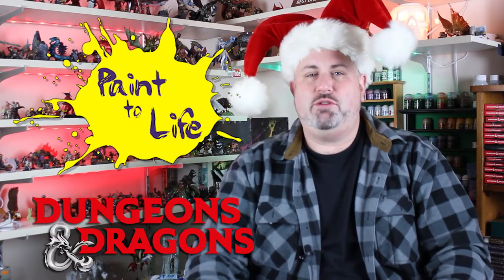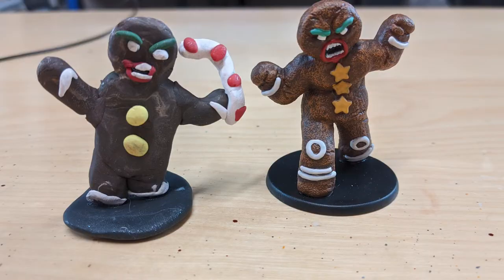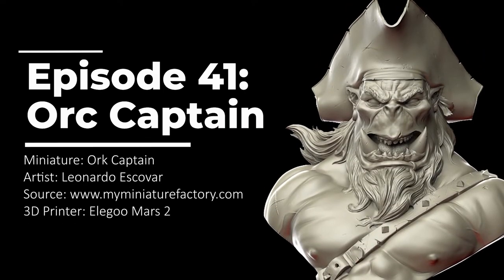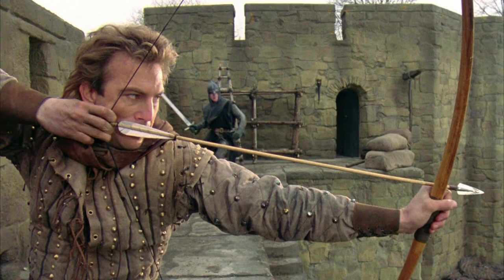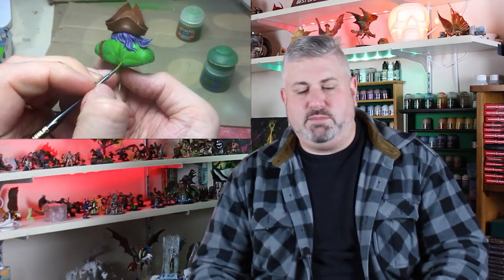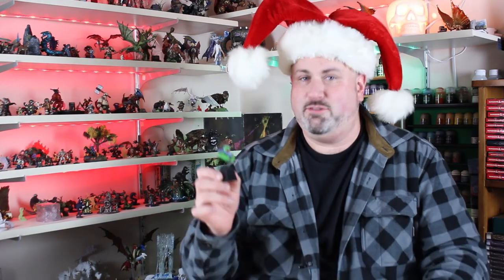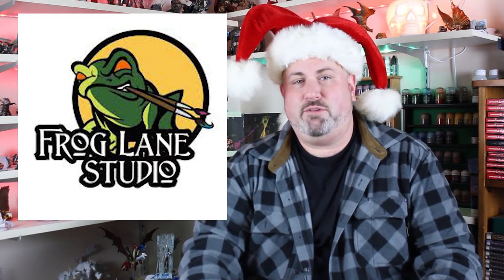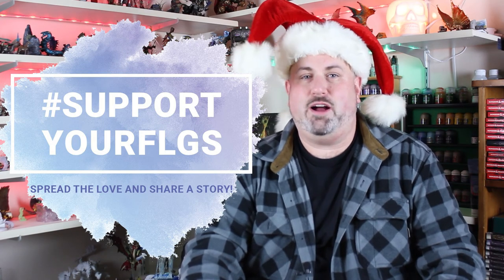A great villain for your seafaring campaign. An orc pirate on Paint to Life Episode 41!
Enjoy a tale of a former orc slave who rises to become one of the greatest pirates in Faerun due to the three wishes he obtains from an unusual place.

Chapters
0:00 Episode 41: Orc Pirate
1:41 Story Portion of the Video
12:41 Painted Reveal

GM Atank paints, shares lore and creates a backstory for a 3D printed bust of an Orc Pirate.

About GM Atank: I've been Dungeon Mastering since High School (over 25 years ago), and in the summer of 2019 began actually painting the miniatures I'd been collecting for all these years (and I have just graduated past the potato level). I truly believe that everyone can do this, if they just gave it a try! More than just painting however, I wanted to make a YouTube channel that also focuses on the story behind the subjects to share with D&D and Mini fans alike.

That is how paint to life was born! Support your local gaming stores and community!

Music and used from CD Projekt Red® in accordance with their Audio/Video usage Policy